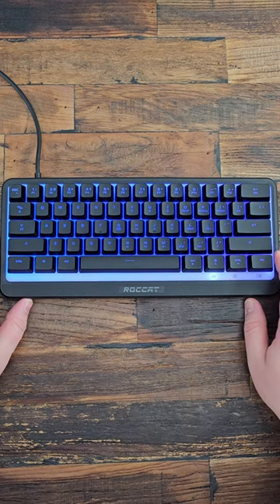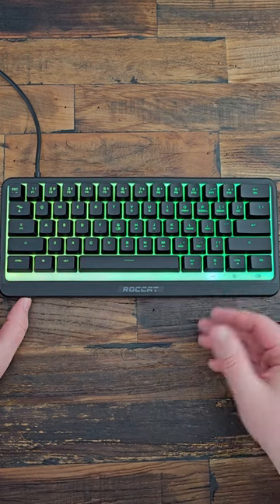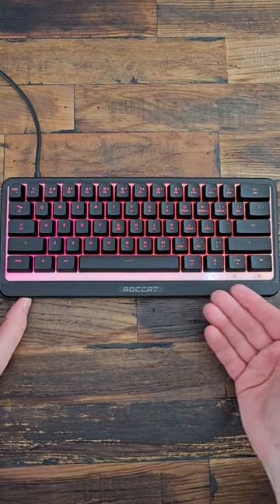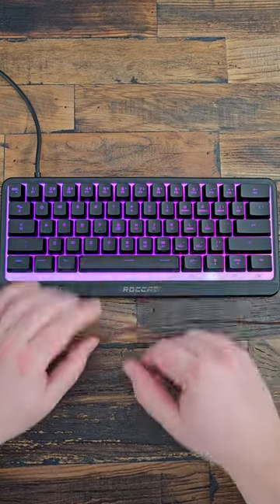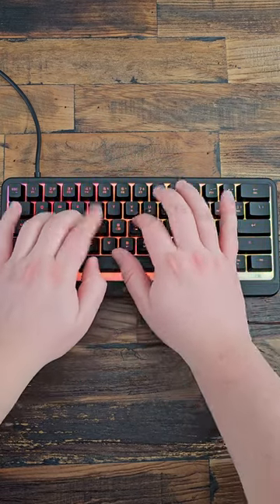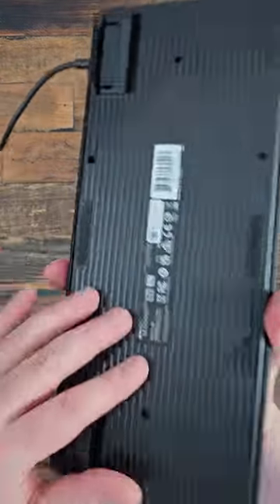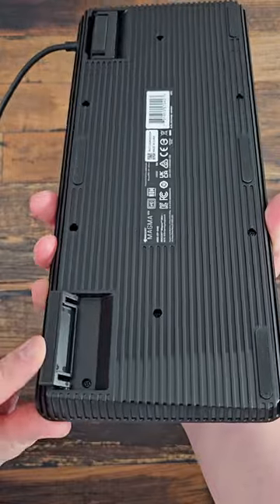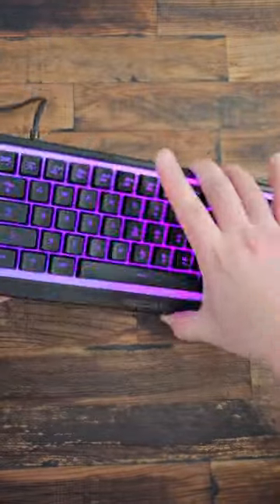Gaming keyboard under 50$!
Here is the Roccat Magma 60% keyboard.